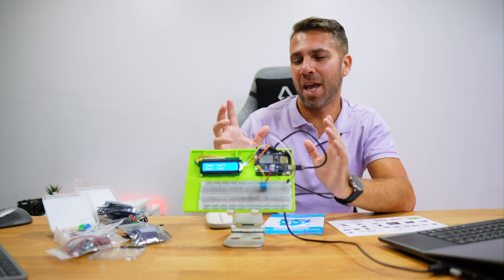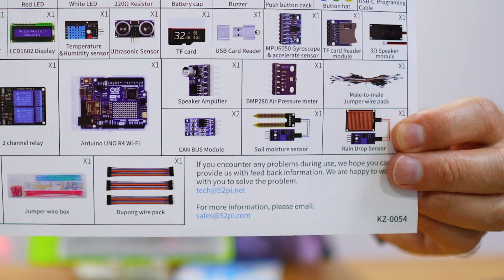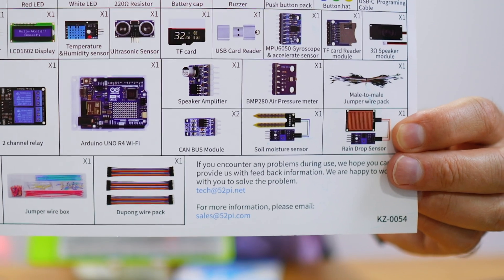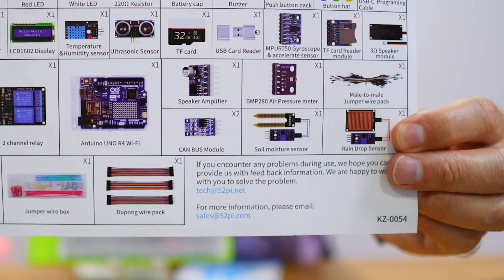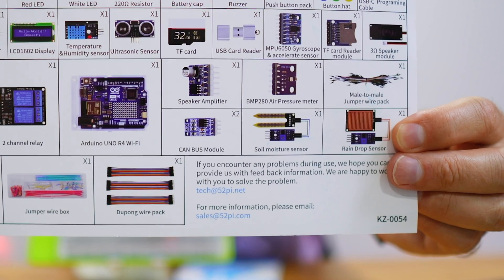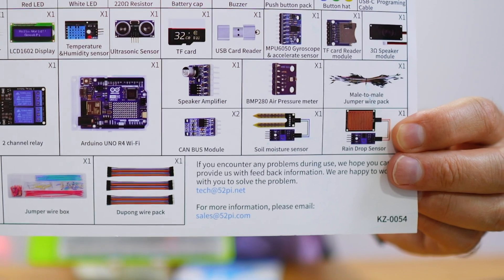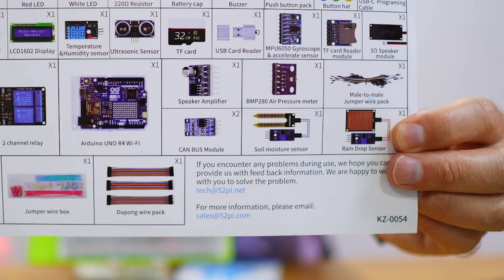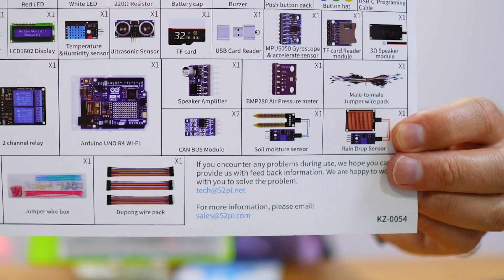Introduction to Arduino UNO R4 WiFi | Starter Kit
A kit to take the first steps into the world of electronics with this Arduino UNO R4 WiFi Starter Kit.

✅ RECORDING GEAR: ✅